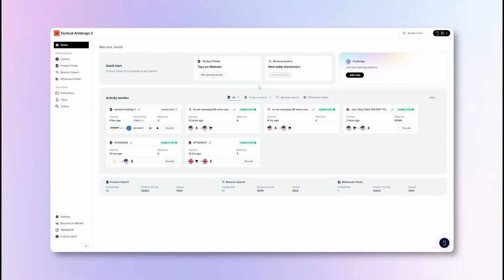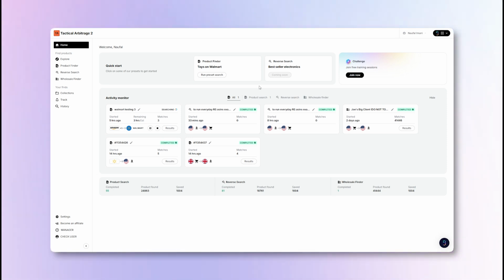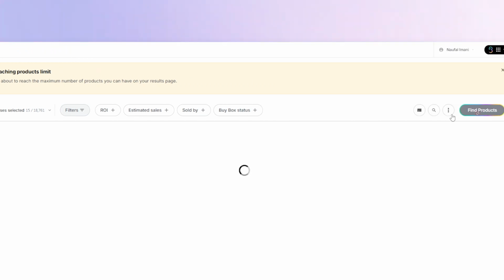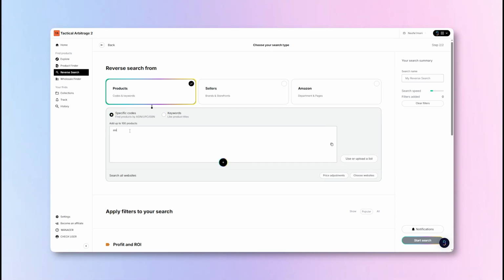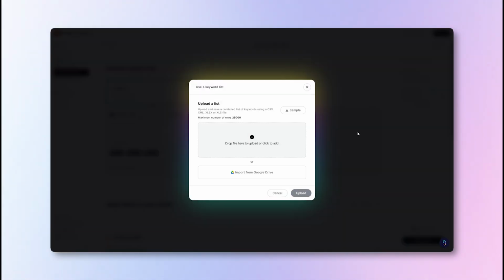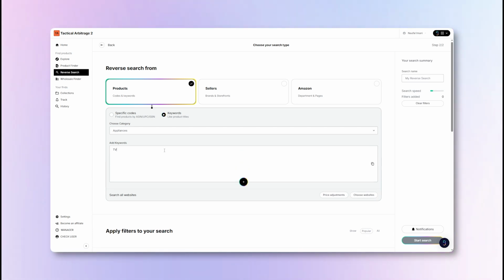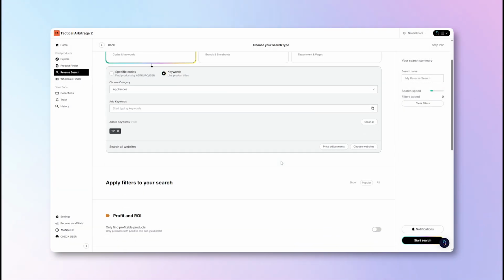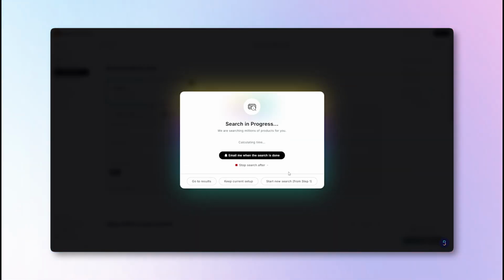Tactical Arbitrage Lite - How to scan Reverse Search with ASINs, UPCs, ISBNs, or Product Keywords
Discover how to use Reverse Search in Tactical Arbitrage Lite (formerly TA 2) to source products by ASIN, UPC, ISBN, or even product keywords. This tutorial shows you how to start with the product itself rather than the store, and let Tactical Arbitrage scan supported retailers to find profitable sourcing opportunities.

Chapters:
00:00 Introduction to Reverse Search by Product Codes
00:27 Accessing Products Mode in Reverse Search
00:54 Adding Product Codes Manually
01:16 Uploading Large Product Lists
01:41 Searching by Keywords & Categories
02:12 Adjusting Price & Retailer Settings